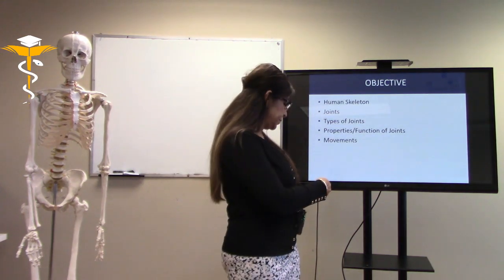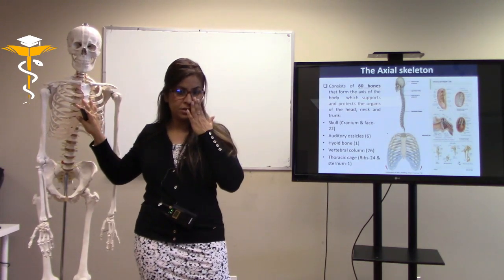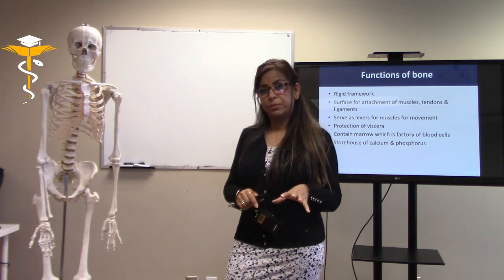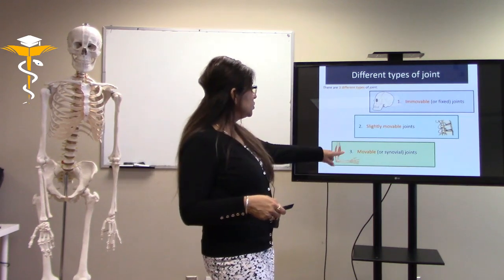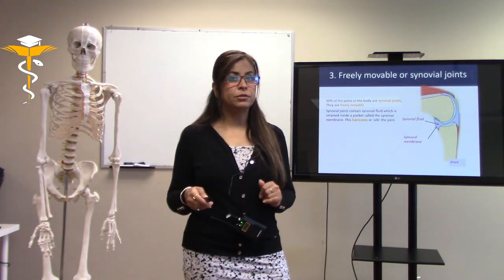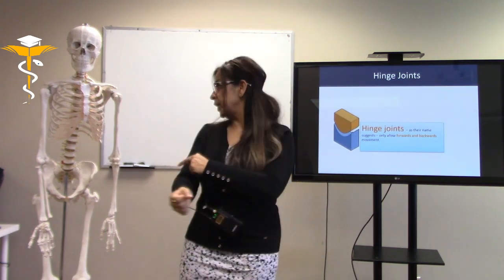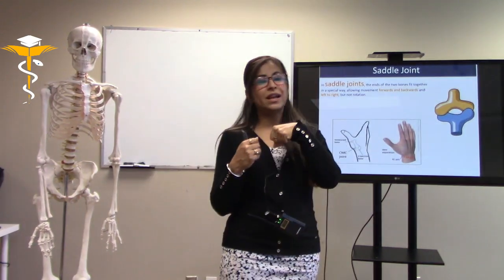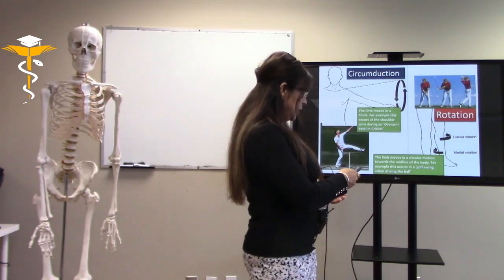Anatomy class by Deepti Tebeck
North American Medical College of Homeopathy provides training on various medical subjects and homeopathic aspects thereby making the student be we versed in clinical management of both acute and chronic cases .